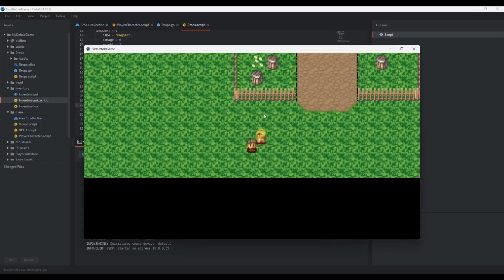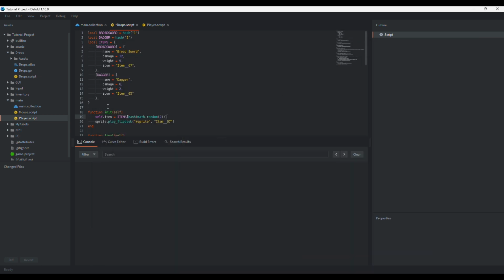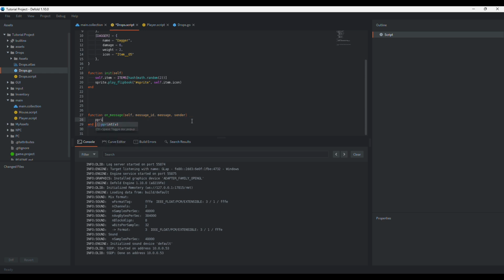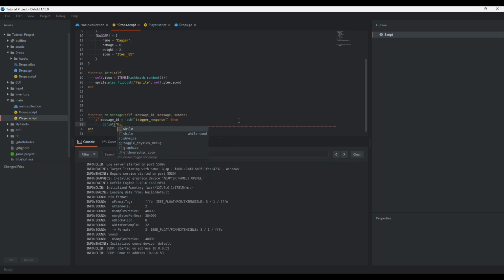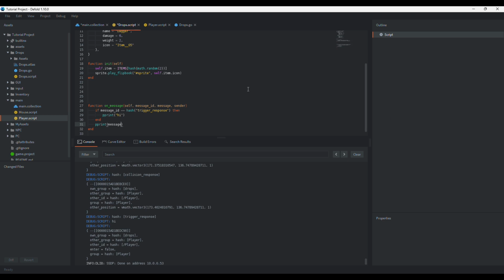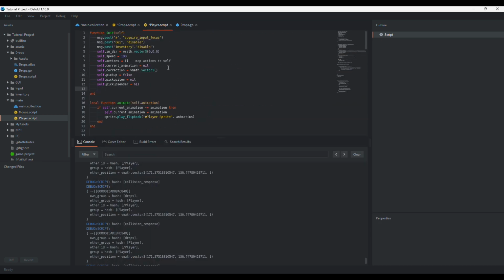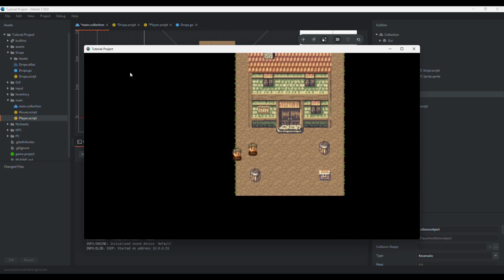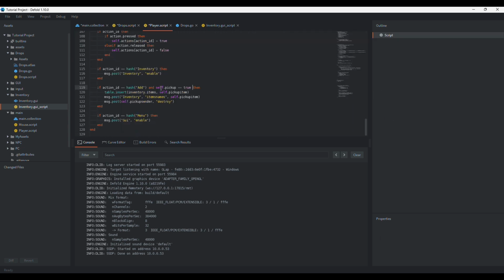Add Item Drops to Inventory GUI - Defold 2D Tutorial 10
How to add item drops to inventory GUI.

scripts:
FNC INIT
 self.pickup = false
 self.pickupitem = nil
 self.pickupsender = nil
END

--Let Character know if there is a pickup
 if message_id == hash("can pickup") then
  self.pickup = true
  self.pickupitem = message
  self.pickupsender = sender
 elseif message_id == hash("cant pickup") then
  self.pickup = false
 end

if action_id == hash("Add") and self.pickup == true then
  table.insert(inventory.items, self.pickupitem)
  msg.post("Inventory", "itemsnames", self.pickupitem)
  msg.post(self.pickupsender, "destroy")
 end

-- Items List
local BROADSWORD = hash("1")
local DAGGER = hash("2")
local ITEMS = {
 [BROADSWORD] = {
  name = "Broad Sword",
  damage = 12,
  weight = 5,
  icon = "Item__09",
 [DAGGER] = {
  name = "Dagger",
  damage = 6,
  weight = 2,
  icon = "Item__07",

function init(self)
 self.item = ITEMS[hash(math.random(2))]
sprite.play_flipbook("sprite", self.item.icon)
end

function on_message(self, message_id, message, sender)

 if message_id == hash("trigger_response") then
  if message.enter then
   msg.post("PlayerCharacter", "can pickup", self.item)

  else
   msg.post("PlayerCharacter", "cant pickup")
  end
 end

 if message_id == hash("destroy") then
  msg.post(".", "disable")
 end
end